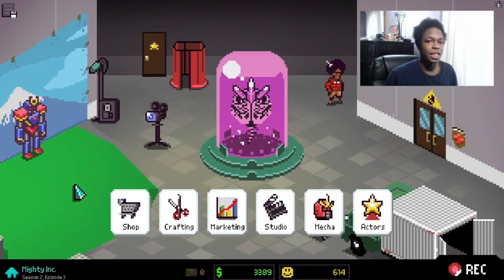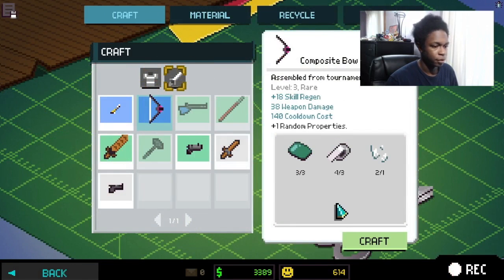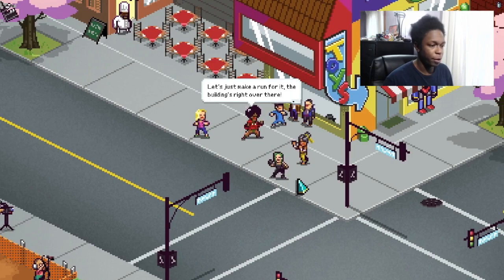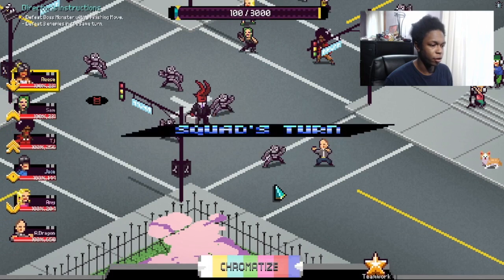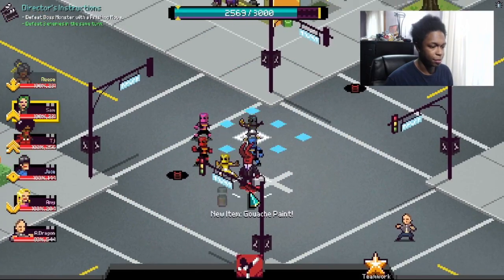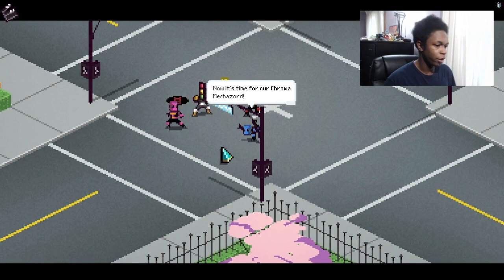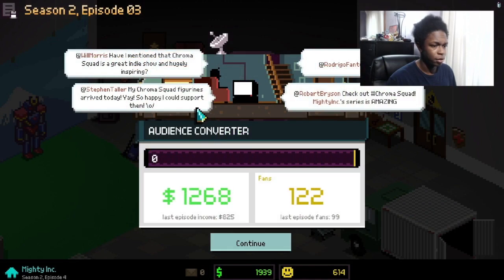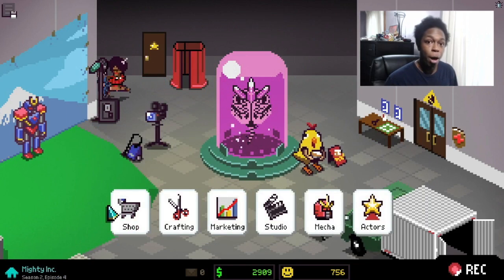Chroma Squad Ep. 8 "The Devil you know..."